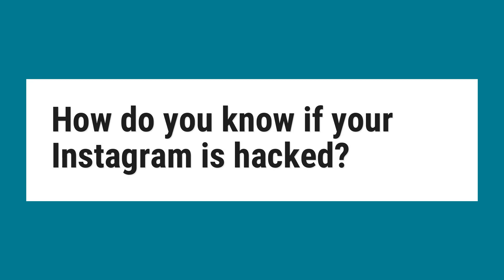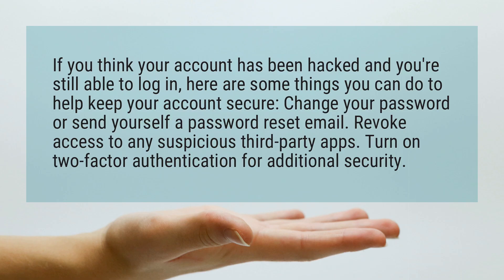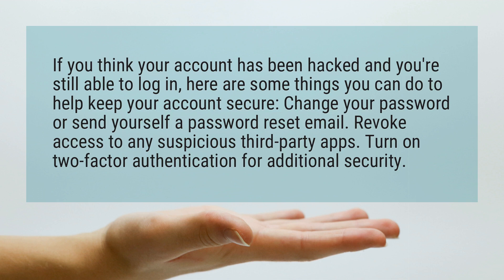How do you know if your Instagram is hacked?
If you think your account has been hacked and you’re still able to log in, here are some things you can do to help keep your account secure: Change your password or send yourself a password reset email. Revoke access to any suspicious third-party apps. Turn on two-factor authentication for additional security.